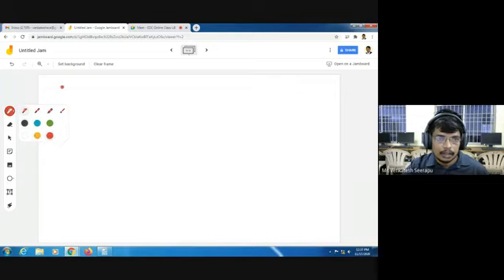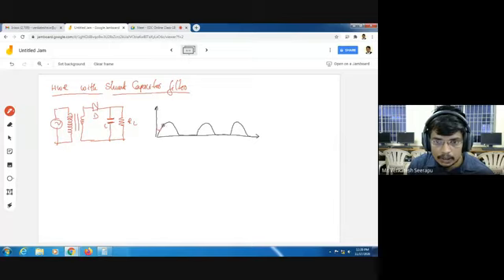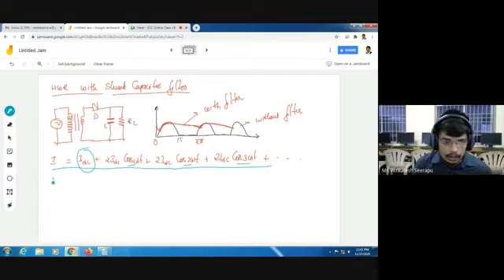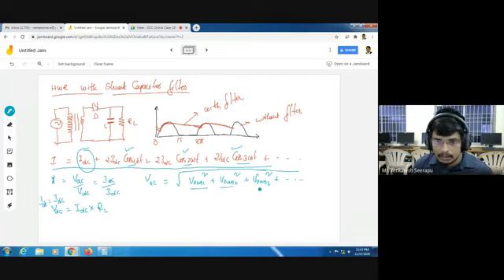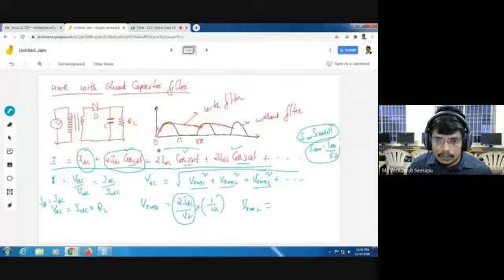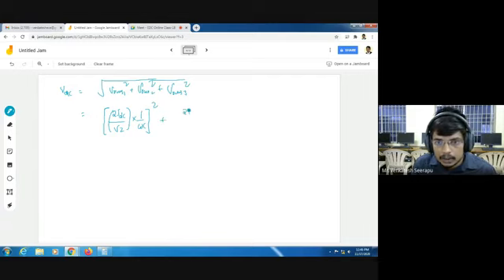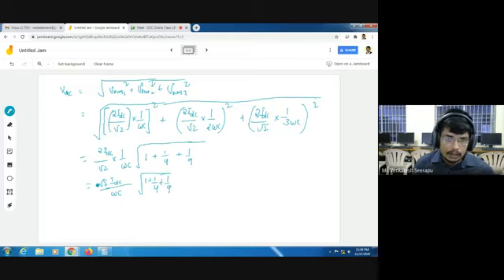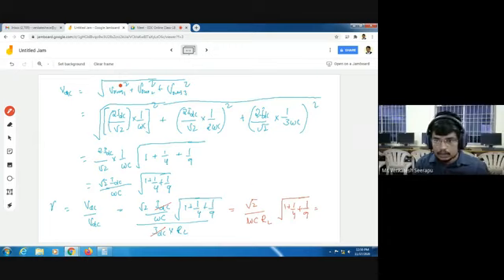Half wave rectifier with shunt capacitor filter